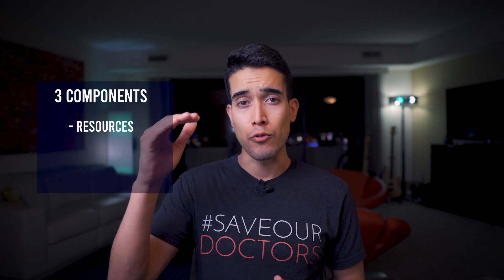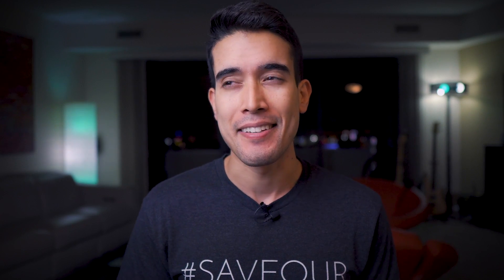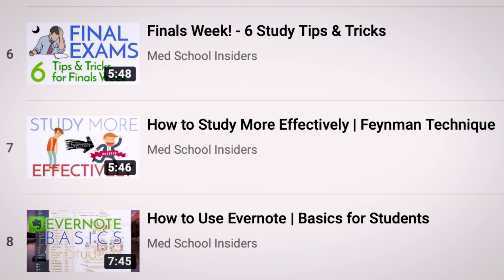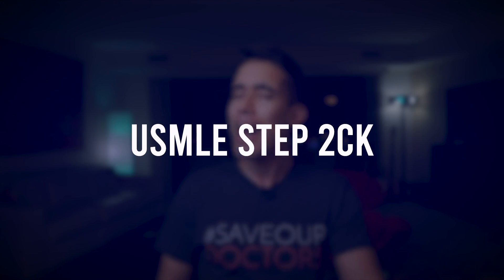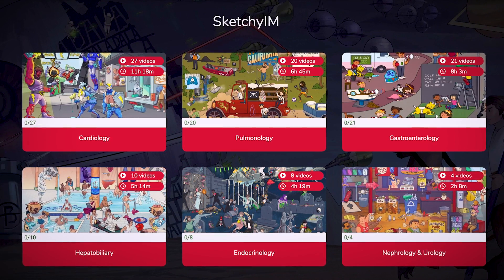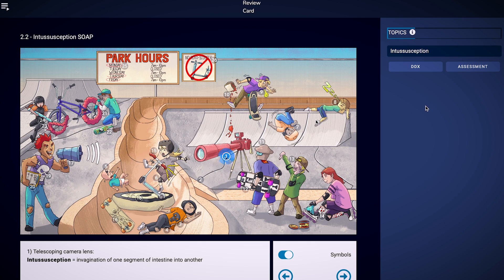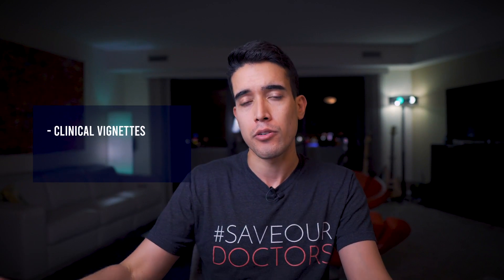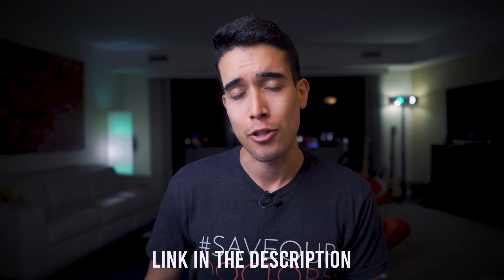USMLE Step 1 & Step 2CK | What I Did Right & Wrong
Here's how I studied for both USMLE Step 1 and Step 2CK. Learn from what I did right but also my mistakes and what I would have done differently.

TIMESTAMPS:
00:23 - Overview
00:30 - Step 1
03:36 - Step 2CK
06:20 - About Sketchy